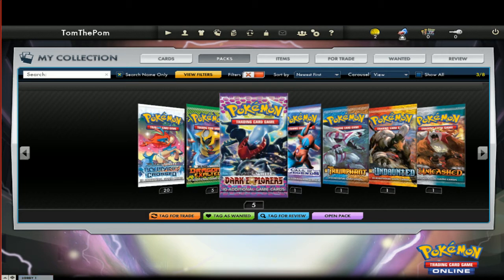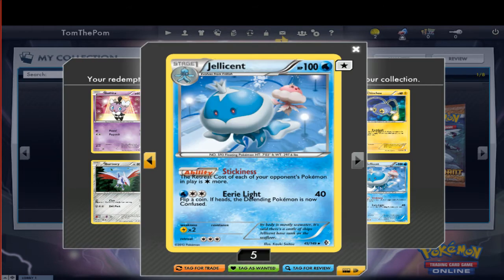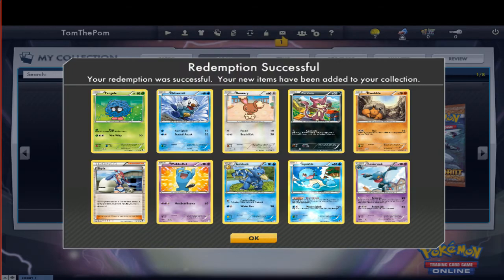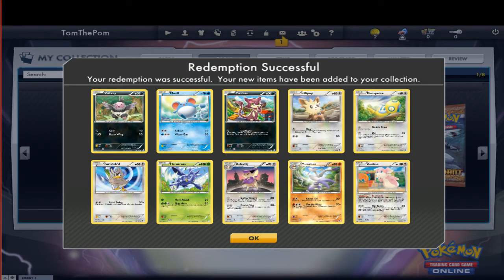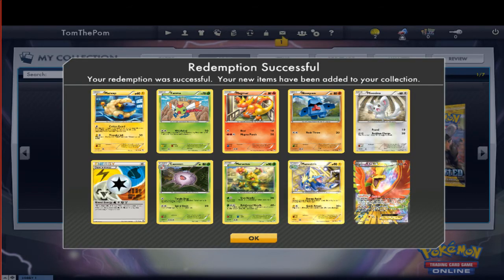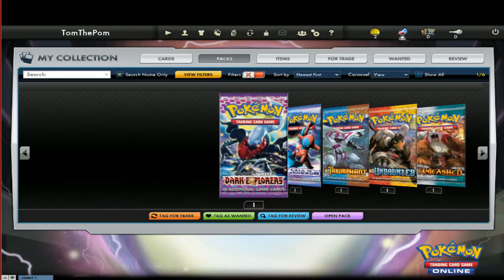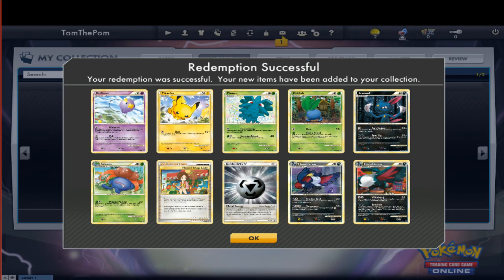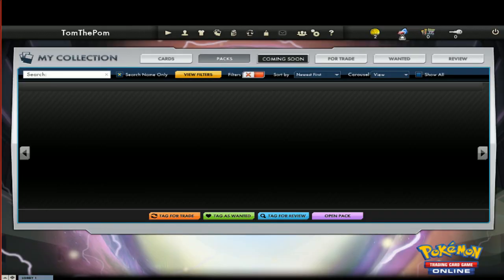Pokemon TCGO Featuring Kishinst - Pack Opening Part 2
Today we're back on the Pokemon TCGO with Mitch opening some booster packs and having the usual strange conversations!!

Due to lost/faulty footage we're unable to finish off the last openings.